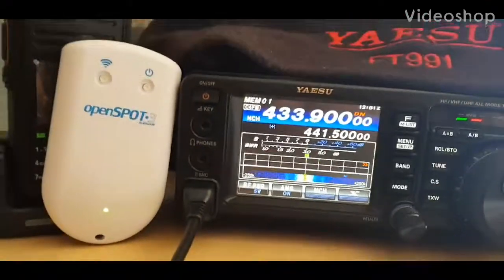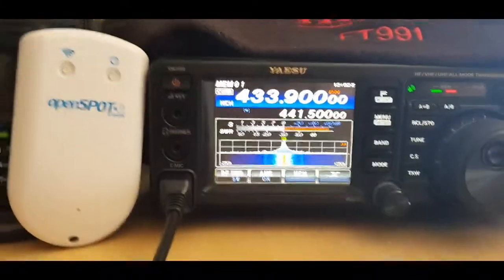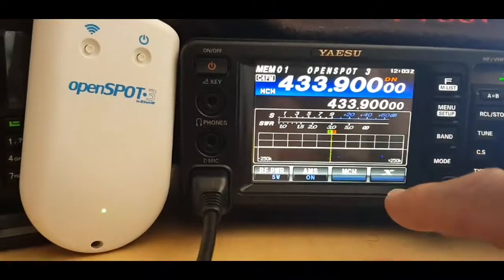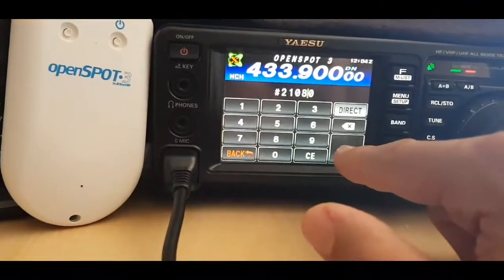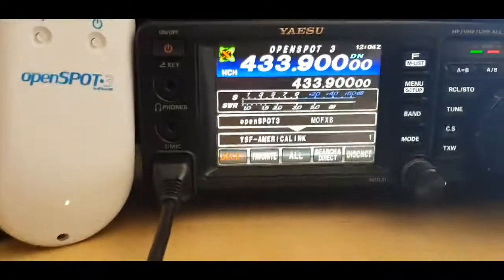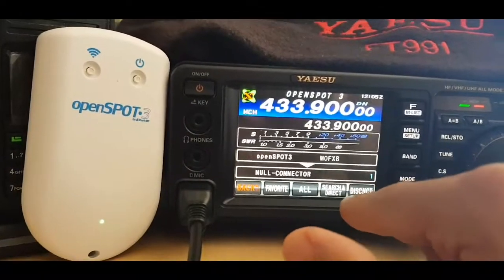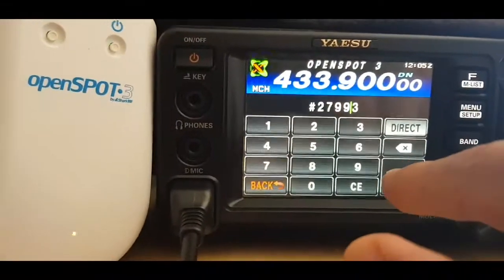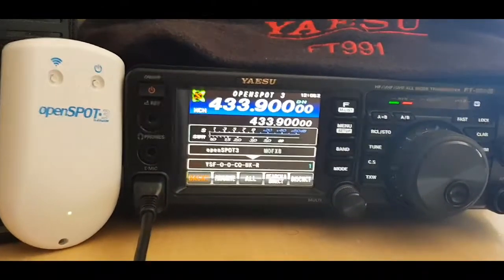Yaesu FT991a - Openspot 3 -Change Rooms Using Radio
Amazon Purchase
Yaesu Bluetooth adapter 817/857 897
ICOM IC-705 Purchase
OTG Adapter Cable